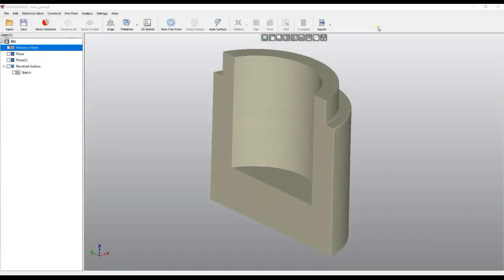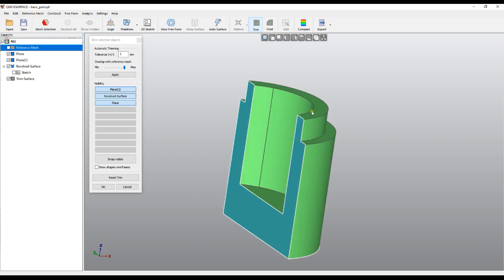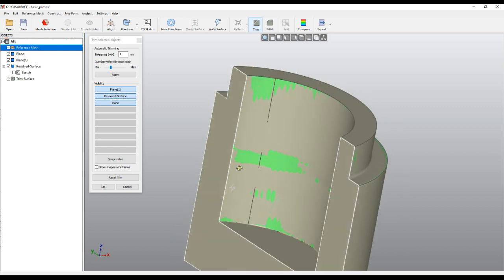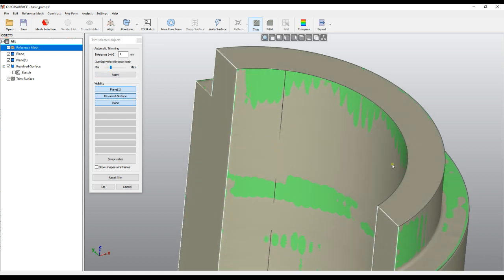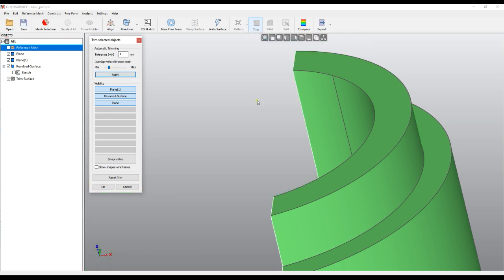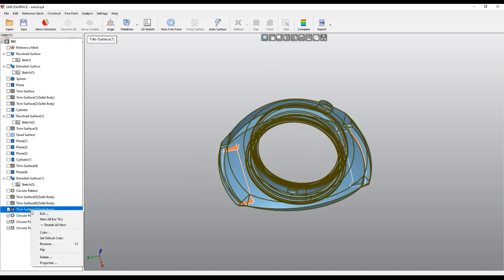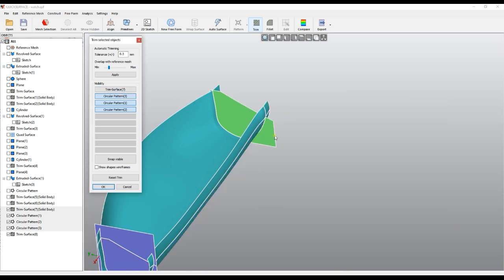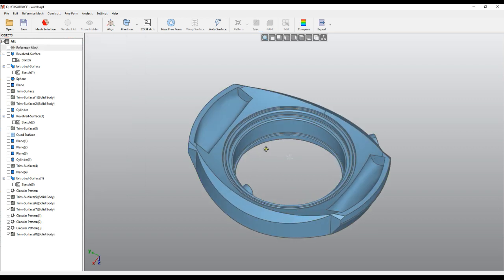QS Tutorials: Automatic Trimming - How to do Reverse Engineering with QUICKSURFACE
Learn how to save time with auto trimming function
TRY our software for FREE:

1.What is QUICKSURFACE?

2.How it works?

3. Why QUICKSURFACE?